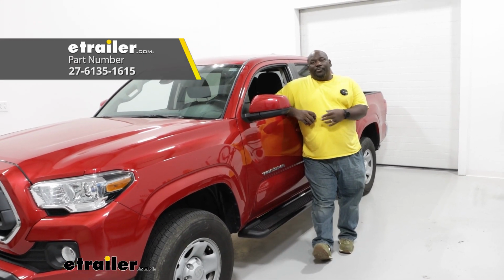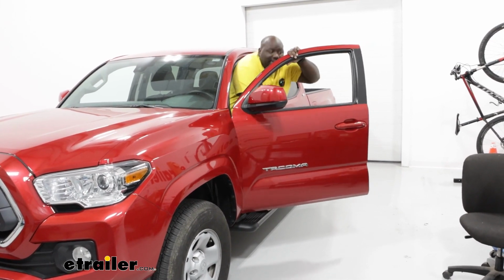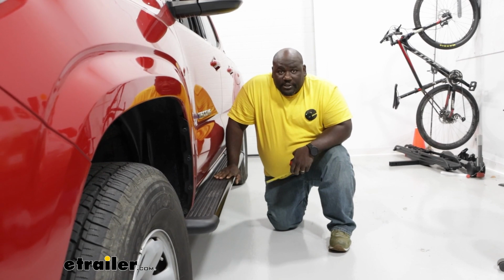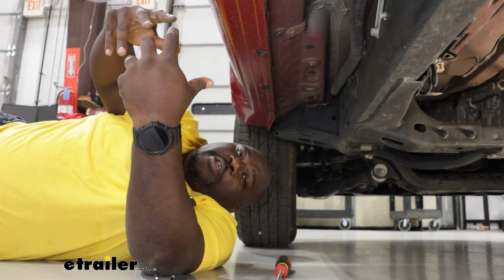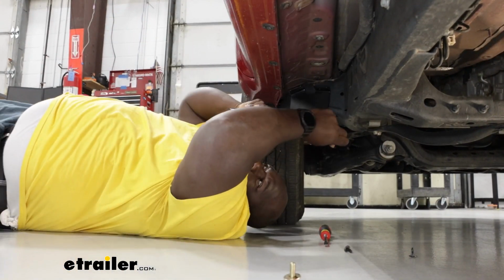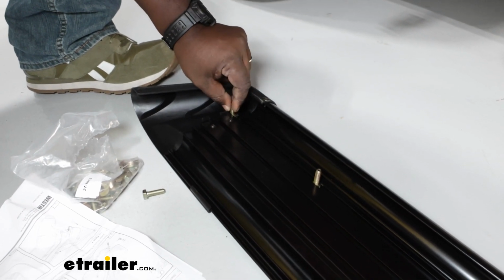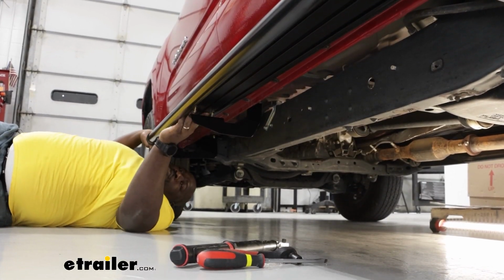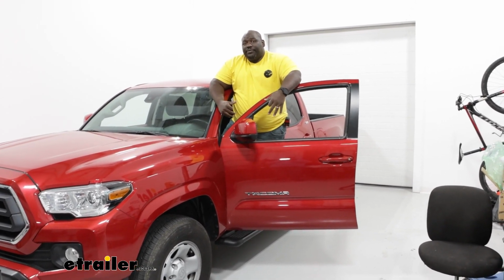Installation: Westin Sure-Grip Running Boards w/ Custom Installation Kit on a 2023 Toyota Tacoma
Click for more info and reviews of this Westin Nerf Bars - Running Boards:

How's it going neighbors This is Ed here with etrailer.com and we're gonna take a closer look at our Sure-Grip Running Boards on the Toyota Tacoma.  Westin is a really solid quality brand across the board as far as the Sure-Step.  These guys are gonna give you more of a OEM look as far as how close it mounts to the body of the vehicle.  It's a cradle mount style, meaning that the brackets hold the step from underneath and it's bolted directly to the frame, so it gives you ultimate, you know, stability for it.  The material is a lightweight extruded aluminum that is powder coated to protect against corrosion.  Aluminum in general is naturally corrosion resistant.

And then you have the polymer alloy end caps on the end that's gonna help keep the dirt and mud and grime from sticking to the the metal.  Essentially, the weight on this guy's pretty sturdy.  I'm confident stepping onto it to step into the truck and out, you know, putting my entire weight on it.  So let's see how much space we have as far as ground clearance.  So just going off of where we are from the ground, stock height, you're at 14 1/2 inches, and from the door, you're out about 5, 4 3/4 inches as far as how far you're sticking away from the door.

The step itself, the tread area, is right at 4 and a, yeah, 4 1/2.  So decent amount of space to get your foot on.  You know, feels really good as far as where it gives you to walk, you know, and does go all the way to the rear on your double cab model and still very sturdy going across.  So very confident in that.  So overall, really, really good step.

Now that we've taken a look at the step a little bit closer to see what features it does for your Tacoma, lemme show you how to install it.  Overall, it's a pretty easy installation.  So when you open your package for your running boards, you're gonna have two boards, you're gonna have six brackets.  They're gonna be labeled and stamped with driver or passenger side.  The driver's side brackets were in a green bag.

So you're gonna have one going to three points of contact that are pre-drilled already from Toyota.  You have a bag of hardware.  And the tools you need to get this guy installed is a flathead screwdriver, 13-millimeter socket, and a torque wrench.  All right, now that we have all of our materials put together and we're under our truck, we're gonna go ahead and start our installation.  You want to identify your front bracket.  It's gonna be slightly different from your center rear bracket.  As you can see, the connection point under the vehicle's a little bit different.  The two rear are gonna be the same, and the one that's different is gonna be your driver front and stamped DF on the side of the bracket.  Now you're gonna take your flathead screwdriver and we're gonna remove these thread protectors.  And with this being a '23, it's not too bad.  But if your Toyota's been on the road a few years, you know, it may still be a little bit corroded, but on this one, it's gonna be a pretty simple install, and it's just slightly threaded and then you just kind of pull 'em out.  And then we're gonna take our nut, I'm sorry, take our bolt, lock washer, and flat washer and use that to install our front bracket.  So I'm gonna put this guy in, try not to drop it on my face, just kind of start it out.  And this is why I start to put together my fasteners to make it a lot easier to just grab it and get it in.  And once I get the threads to bite, I'll grab my 13-millimeter socket and we'll just tighten it down.  Now we're not gonna torque it all the way, we're just gonna give ourself enough play so we can make any adjustments if needed with installing the step.  All right, we're gonna take our square nuts and insert 'em along this track.  We're just gonna put three in each track to correspond with the three holes on the front, middle, and rear bracket.  I'm just gonna kind of eyeball it and then make adjustments as needed.  We're gonna align our bolts with the holes on the bracket and we're just gonna just drop it over.  Small assembly tip, once you have your bolts in, it's easier if you're laying here at the driver's side to align the bolts into the brackets, saving you a lot of adjustment time, 'cause when I get those rear two in, I can visually see that, and it makes it easier to align the ones that are closer to my face, and we can get it all dropped in quite easil